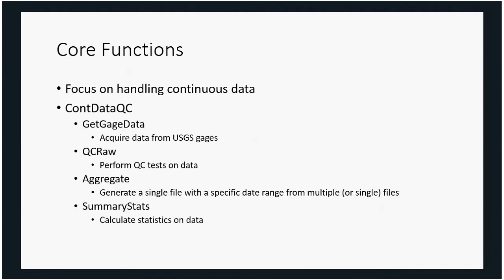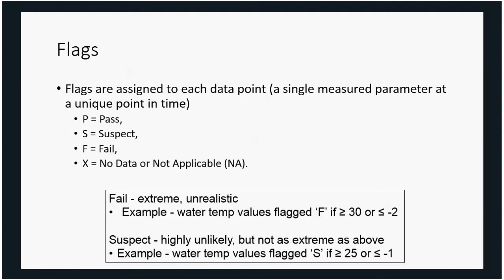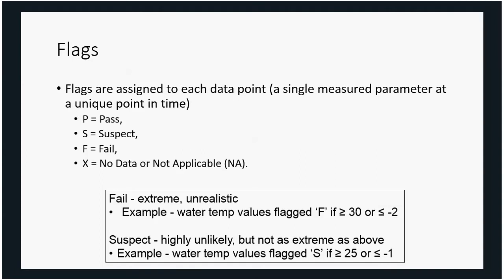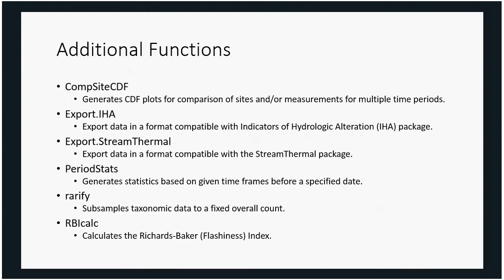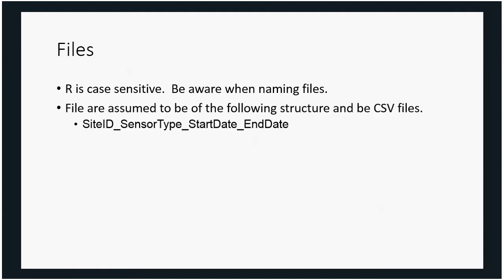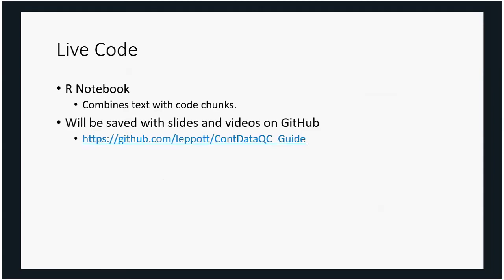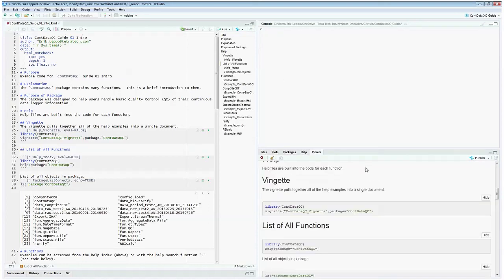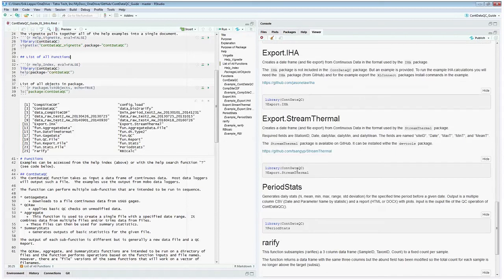ContDataQC Guide 01 Intro